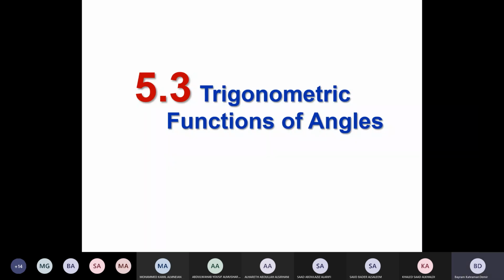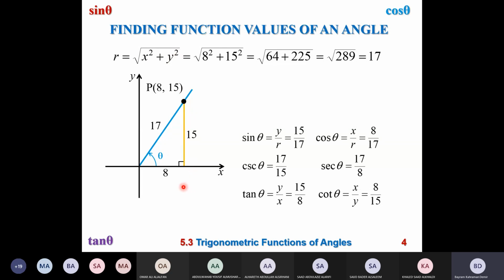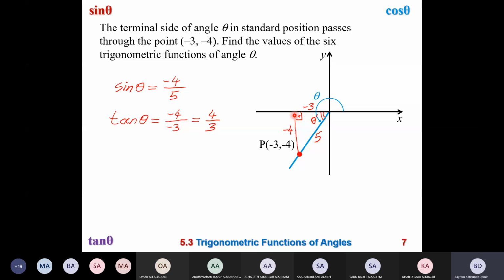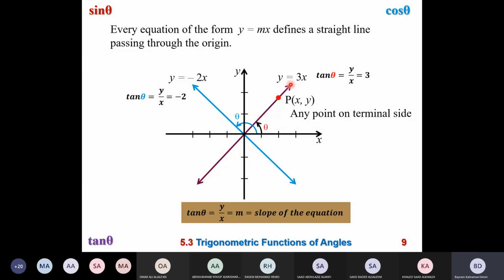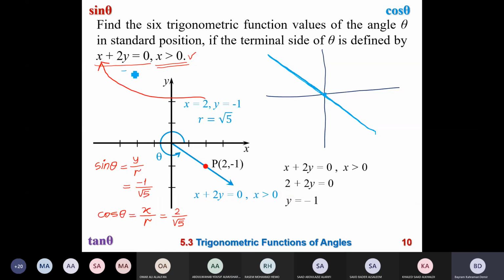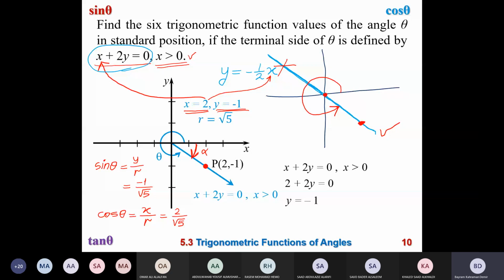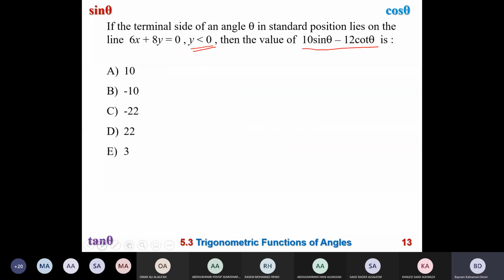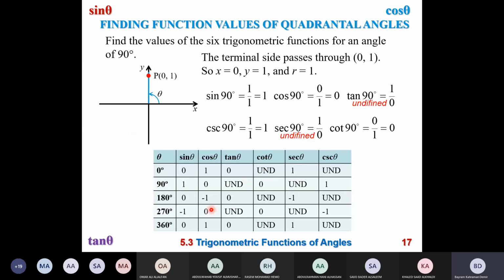5.3 Trigonometric Functions of Angles1